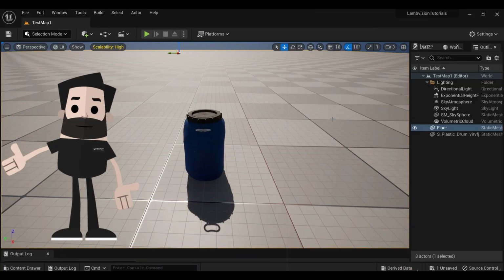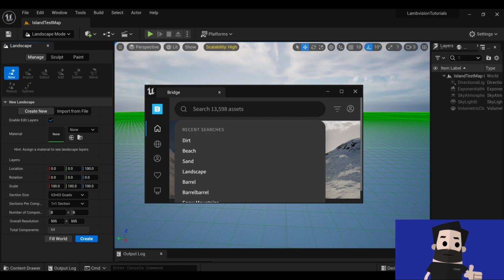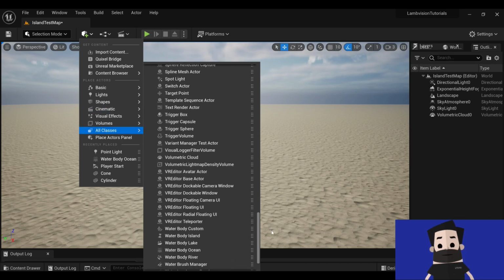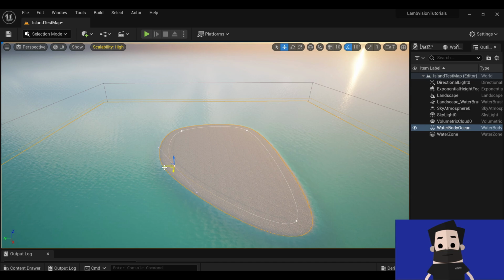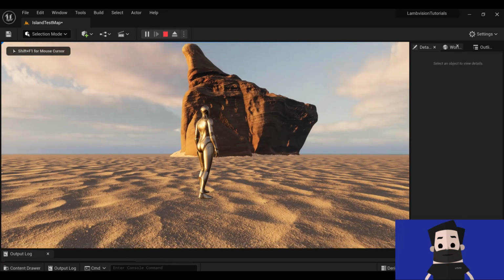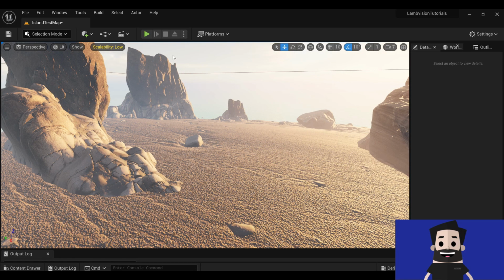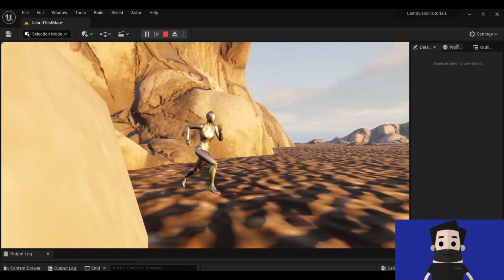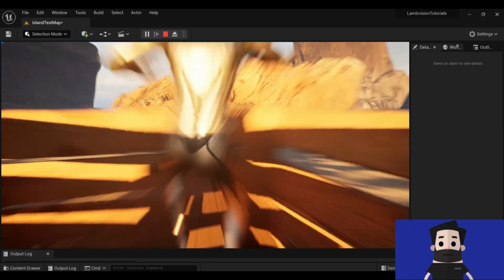Unreal Engine 5.1 Tutorials Part 4 | Water & Fixing Asset Collision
In this video we create a small island scene using the water plugin. In my next tutorial, we will be taking this a step further with foliage. I also show you how to fix assets from Quixel Bridge because the collision is not set when importing them! I hope this helped someone out let me know if you need help with anything in the comments!